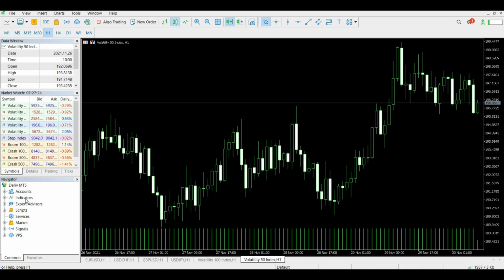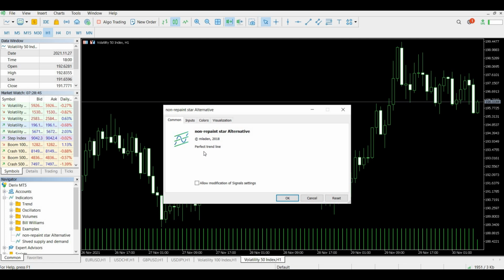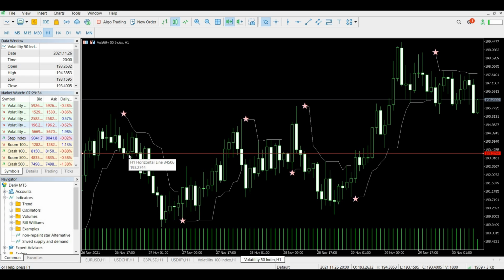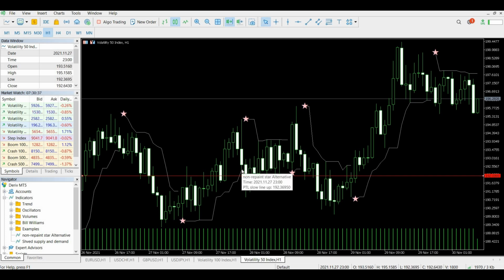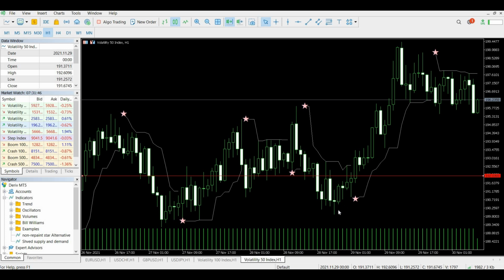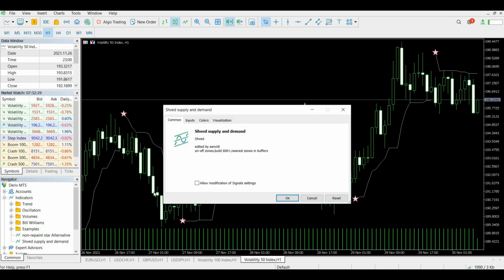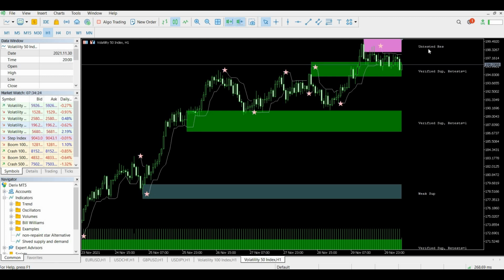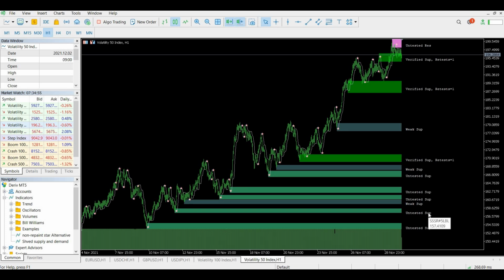Punch Back (Review)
This is the review on the Punch back system is it a re-cycled system

Thank you for being a a part of the movement